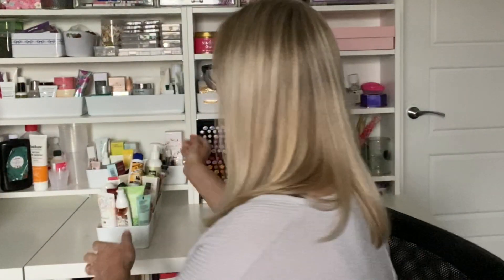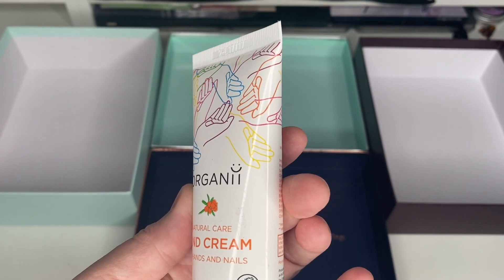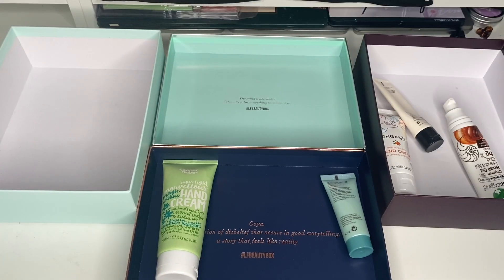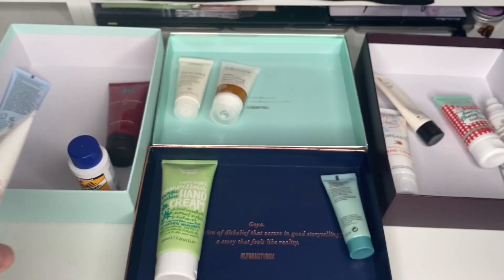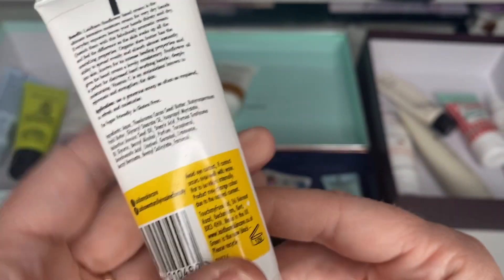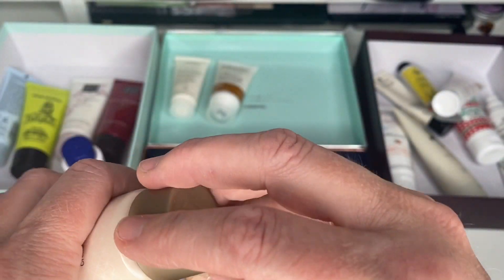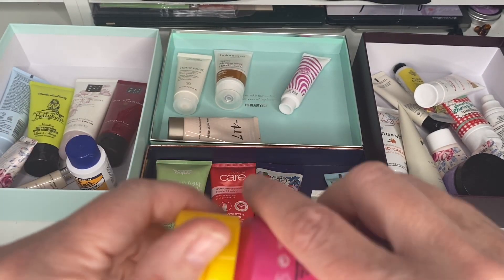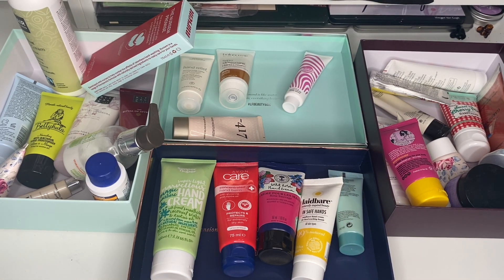SKINCARE DECLUTTER - HANDCREAMS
I am enjoying decluttering so much - I never thought I could let go of stuff so easily. Today I’m sorting through my hand creams this is a very successful declutter

🎄🎄GLOSSY ADVENT CALENDAR 🎄🎄

🌟General sale for non subscribers is on 30th September at 12 o'clock ➡️